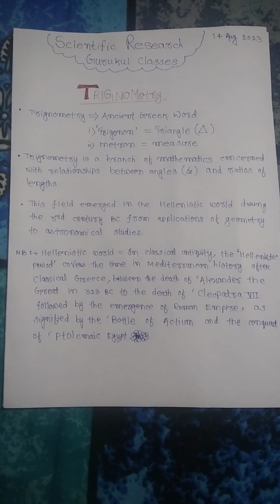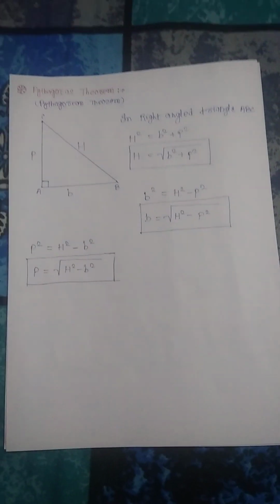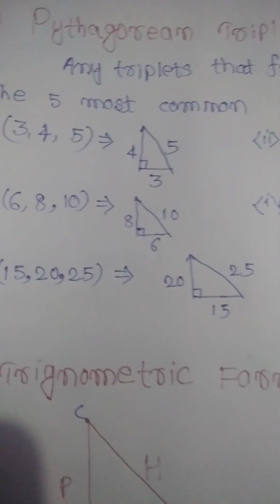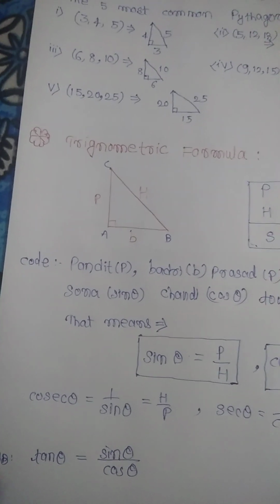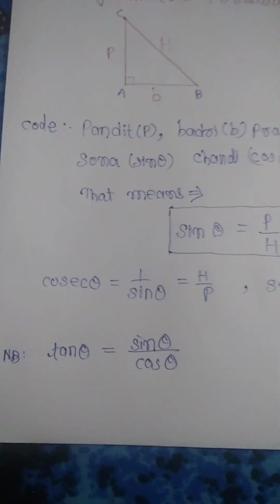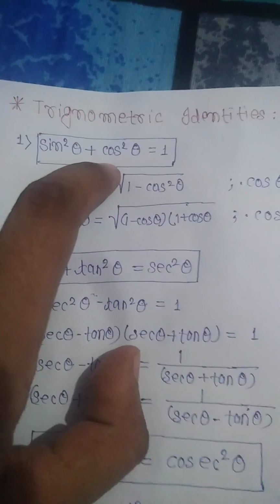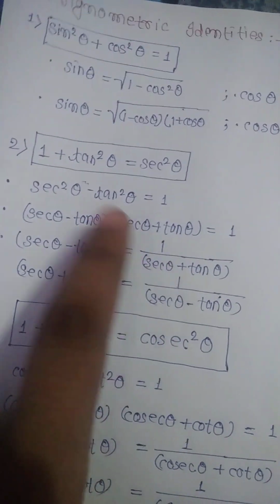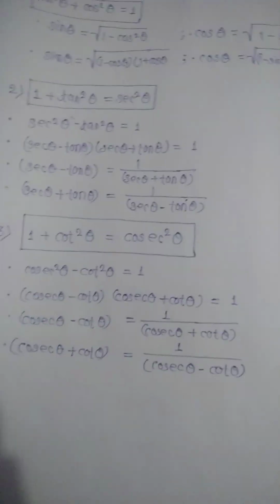Trigonometry important concepts in simple tricky way (By Scientific Research Gurukul Classes)